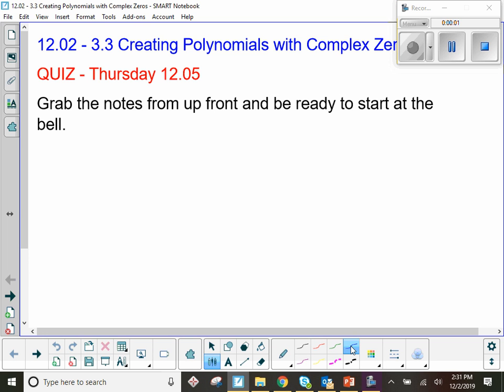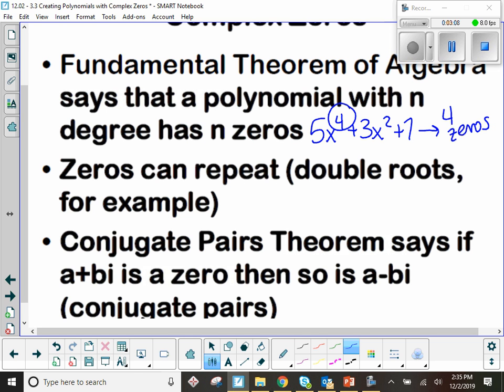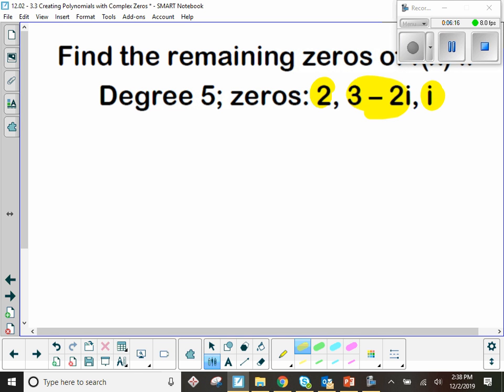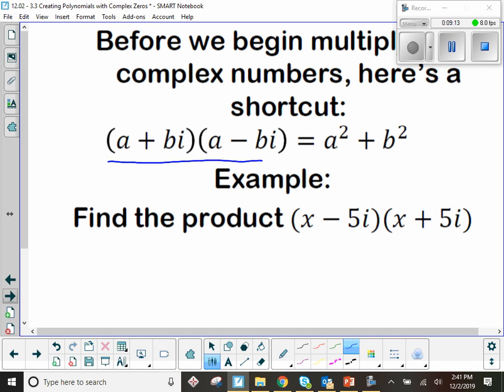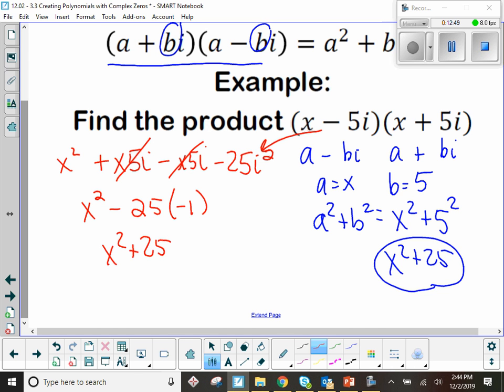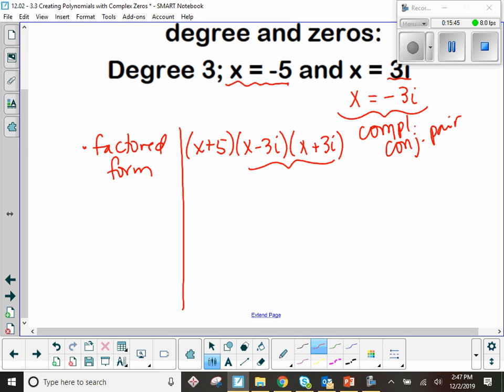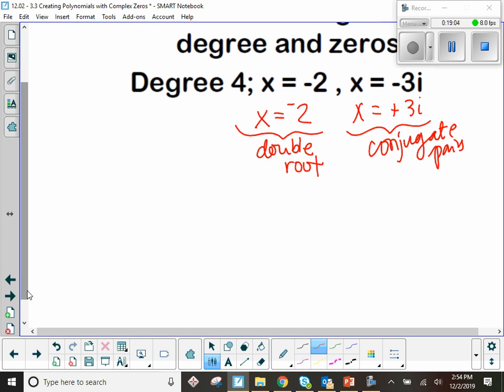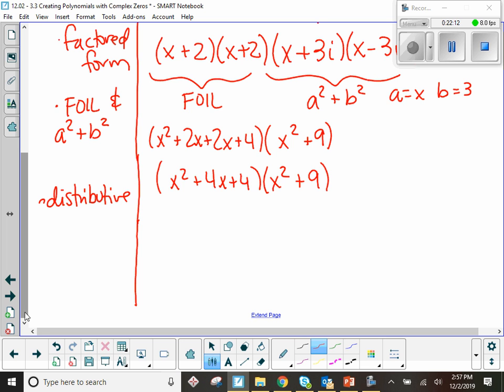3 3 Creating Polynomials from Complex Zeros VIDEO